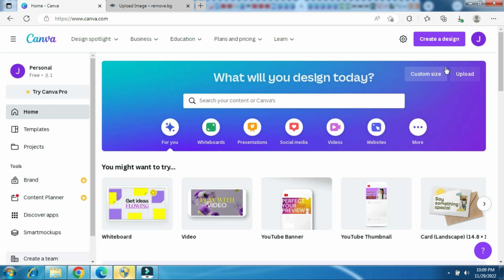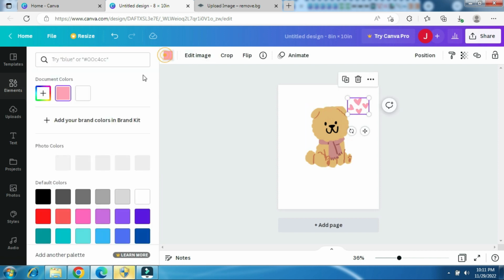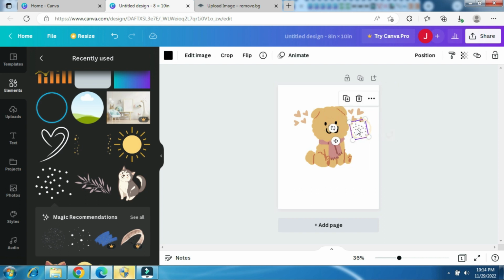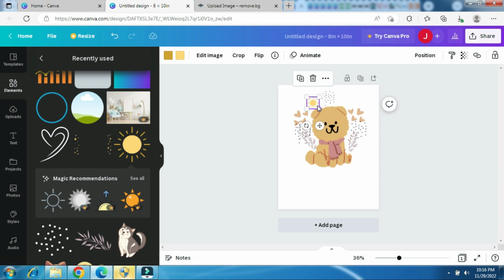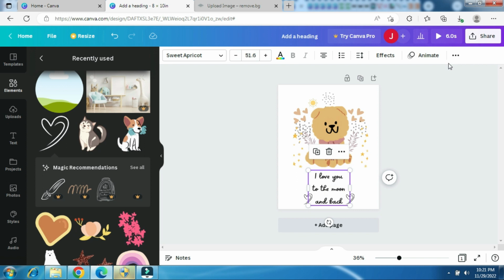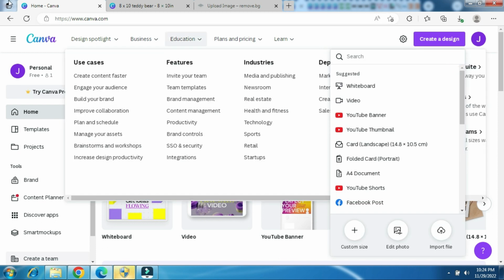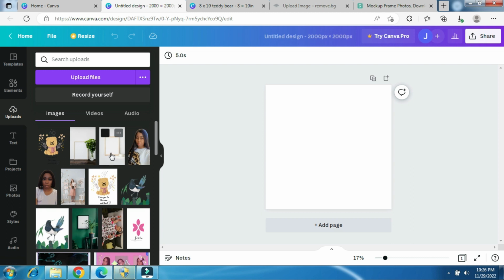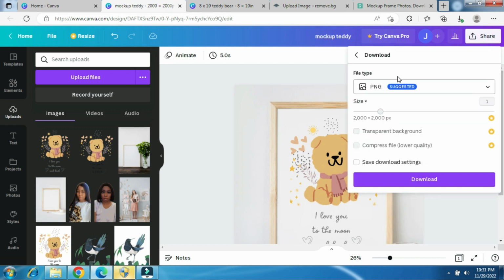Printable Wall Art For Your Etsy Shop FULL TUTORIAL | Make Money Online By Selling Digital Print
Learn how to create Printable wall art to sell and make money on Etsy. This canva printable tutorial will show you how to design printable wall art that you can sell in your Etsy shop. And what's better? It's completely FREE. You don't need to purchase anything to create this printable.

Learn how to make passive income with this tutorial.
Also learn how to remove background from your photo for free

Thank you as you do so.